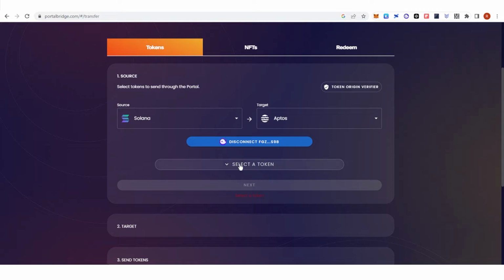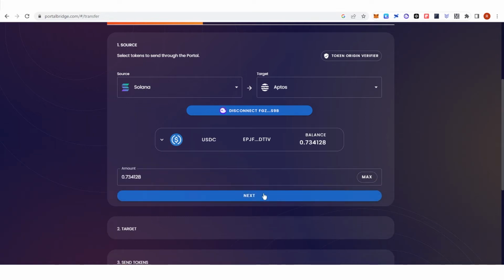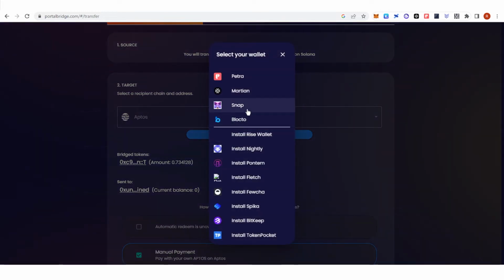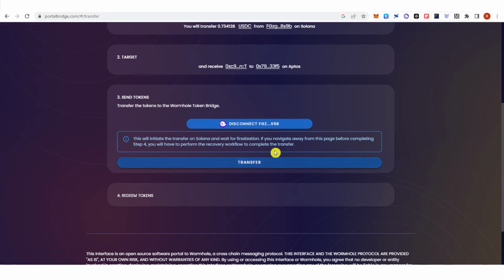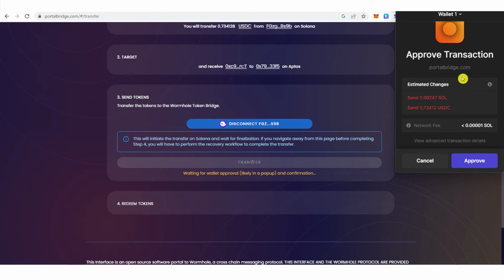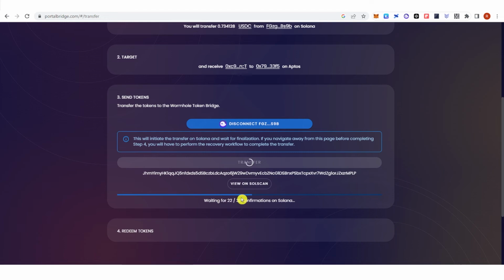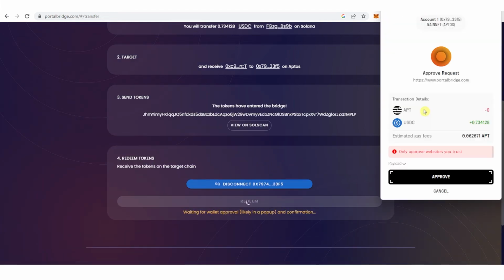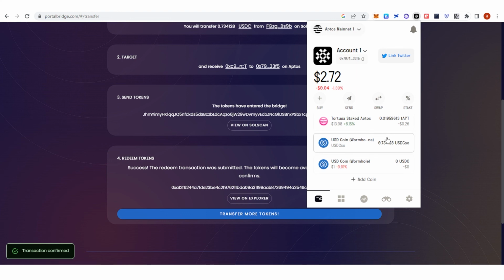How to Bridge from Solana to APTOS (Step by Step)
In this quick video, I will show you How to Bridge from Solana to APTOS step by step.

Welcome to the video tutorial on how  to bridge from Solana to Aptos!

In this short video, we will cover the following topics:

1. What is Aptos and Airdrop?
2. How to Bridge from Solana to Aptos
3. How to Bridge from Terra to Solana
4. How to Use Solana Bridge
5. BSC to Solana Bridge
6. Bridge BSC to Solana
7. Aptos Coin
8. Solana Bridge
9. How to Bridge into Terra
10. How to Bridge Terra
11. How to Buy Aptos
12. How to Aptos NFTs

We will now go through each of these topics in detail.

First, let's talk about what is Aptos and Airdrop. Aptos is a blockchain-based platform that allows users to manage digital assets and create decentralized applications. Airdrop is a way to get free crypto tokens by participating in a crypto project’s promotional activities.

Next, let us learn how to bridge from Solana to Aptos. Solana is a high-performance blockchain that enables businesses to build fast and secure applications. To bridge from Solana to Aptos, users need to use the Solana bridge. This allows users to convert their Solana tokens into Aptos tokens.

Now we will move on to how to bridge from Terra to Solana. Terra is a blockchain-based platform for decentralized finance. To bridge from Terra to Solana, users need to use the Terra bridge. This allows users to convert their Terra tokens into Solana tokens.

Then, let us discuss how to use Solana Bridge. Solana Bridge is a service that enables users to bridge their cryptocurrencies from one blockchain to another. To use the Solana Bridge, users need to register an account and deposit their coins into the service.

Next, let's look at BSC to Solana Bridge. BSC to Solana Bridge is a service that connects the Binance Smart Chain to the Solana blockchain. To bridge BSC to Solana, users need to deposit their coins into the service.

Following that, we will discuss Bridge BSC to Solana. Bridge BSC to Solana is a service that allows users to bridge their BSC coins to Solana. To bridge BSC to Solana, users need to register an account and deposit their coins into the service.

Now let's talk about Aptos Coin. Aptos Coin is a cryptocurrency created by Aptos. It is used to power the Aptos blockchain and can be used to purchase goods and services on the platform.

Next, let's discuss Solana Bridge. Solana Bridge is a service that enables users to transfer their cryptocurrencies from one blockchain to another. To use the Solana Bridge, users need to register an account and deposit their coins into the service.

We will now move on to how to bridge into Terra. To bridge into Terra, users need to use the Terra bridge. This allows users to convert their tokens into Terra tokens.

Then, let us look at how to bridge Terra. To bridge Terra, users need to use the Terra bridge. This allows users to convert their tokens into Terra tokens.

After that, we will discuss how to buy Aptos. To buy Aptos, users need to use an exchange that supports Aptos. They can then deposit their funds into the exchange and use it to buy Aptos.

Finally, let us look at how to Aptos NFTs. Aptos NFTs are non-fungible tokens that are used to represent digital assets on the Aptos blockchain. To purchase Aptos NFTs, users need to use a marketplace that supports them.

We hope that this video tutorial has been helpful in teaching you how to bridge from Solana to Aptos.